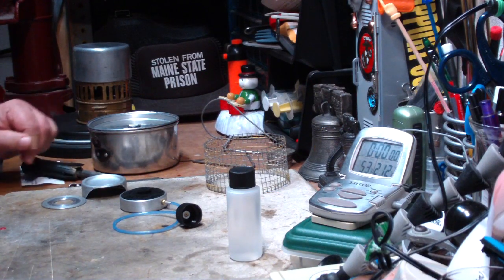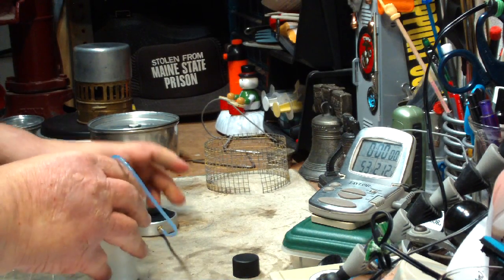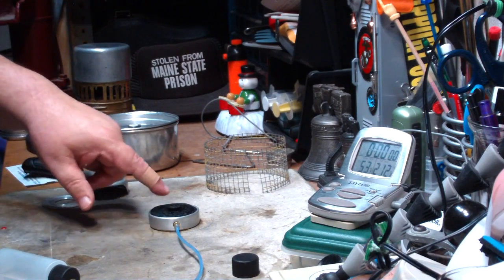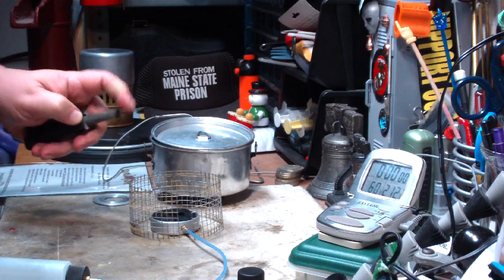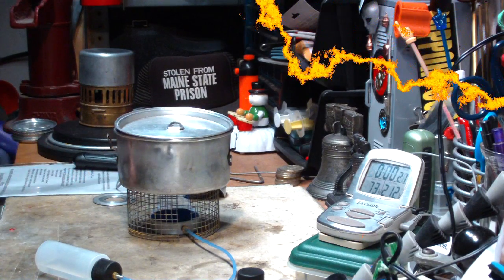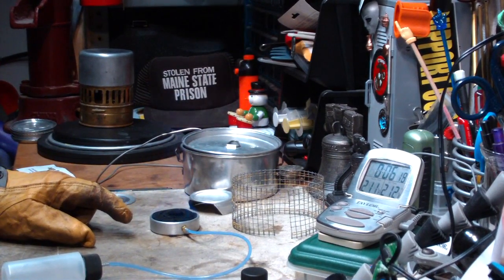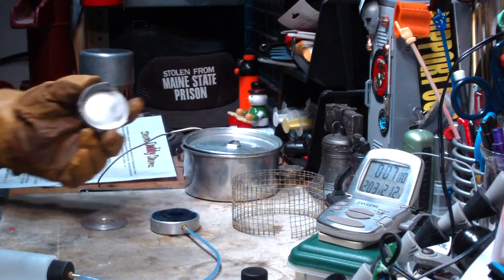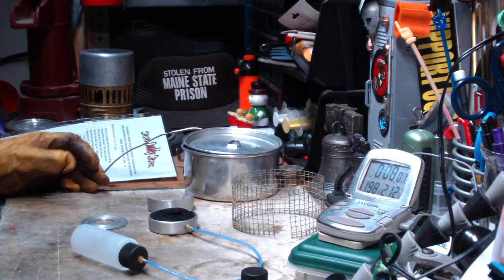Stove Daddy Stoves' Hockey Puck Stove - Boil Test #1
I need a small burner for a dry baking oven project I'm working on. I thought I might have to make some sort of burner that uses a wick and is remotely feed but then I saw an ad on eBay for a burner sold by Stove Daddy called the "Hockey Puck Stove". At first glance I thought this might just meet my needs if not at least it might be an interesting test.

So in this video I do my first boil test on the burner using a hardware cloth pot stand (The Hockey Puck is a burner so you have to provide your own pot stand).

If you want to check out this stove on eBay do a search on "hockey puck stove" and you should find it if they are still selling it.

Hiram

PS Let me know what you think of Max's Holiday greeting.

Lab0360

Title: Stove Daddy Stoves' Hockey Puck Stove - Boil Test #1
Room temp: 56°
Humidity: 56%
Weather condition: Cloudy
Burner: Stove Daddy Stoves' Hockey Puck Stove
Stove/Pot stand: Hardware cloth stand - 1/4" squares, 9 squares tall
Pot: Boy Scout Pot #2
Fuel: methanol
Amount of fuel: NA
Amount of water: 2 cup(s)
Water temp at start: 59°
Time to boil: 5 minute(s) 40 second(s)
Time to run-out: NA
Note: